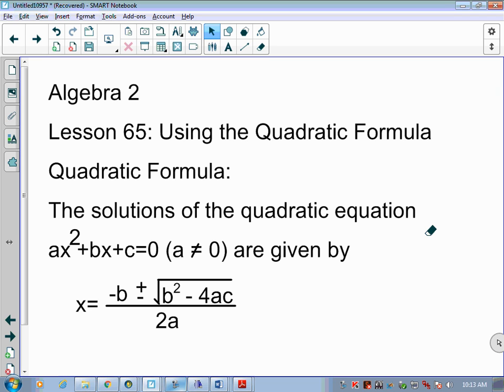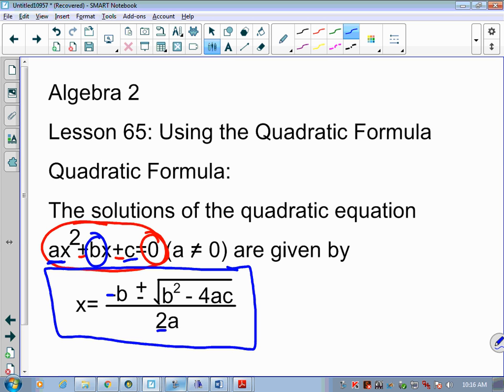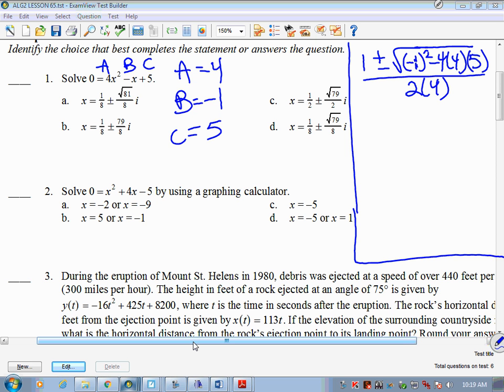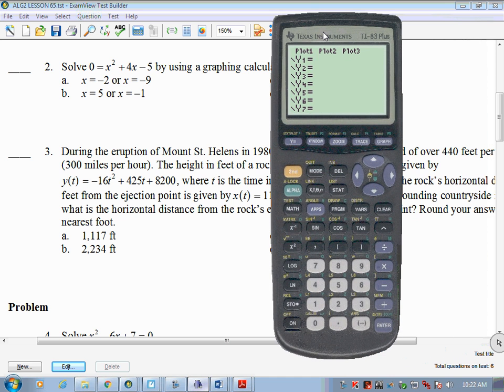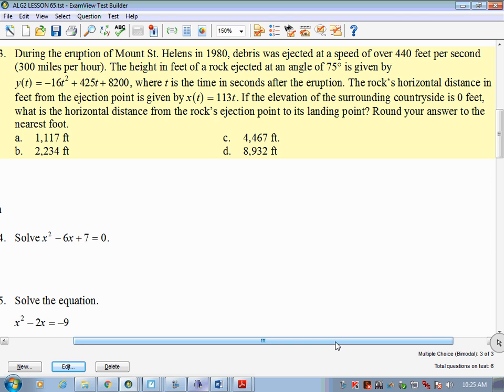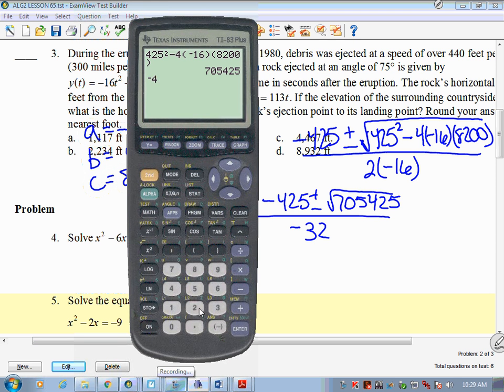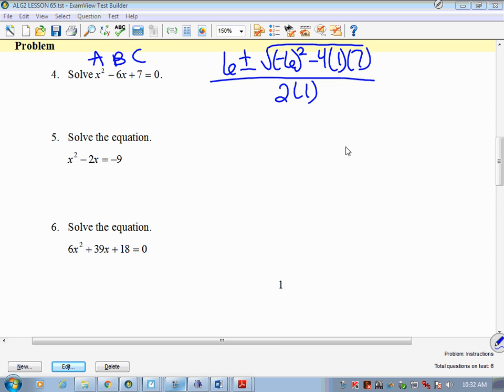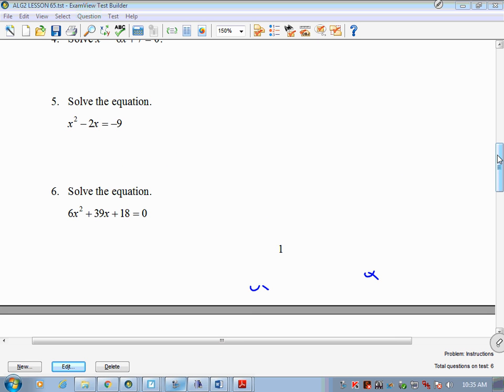Algebra 2 Quadratic Formula Lesson 65 recording